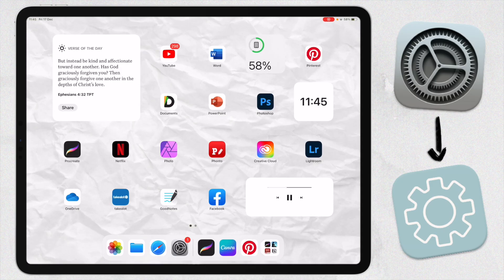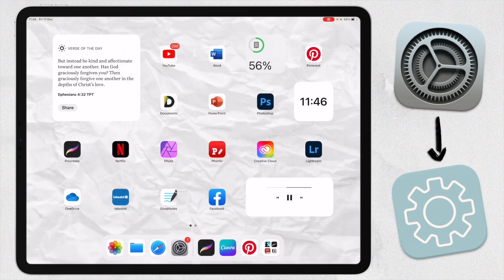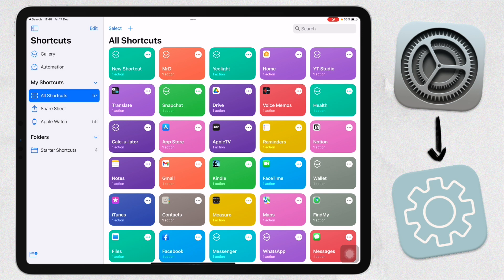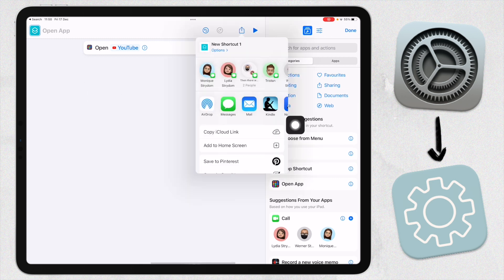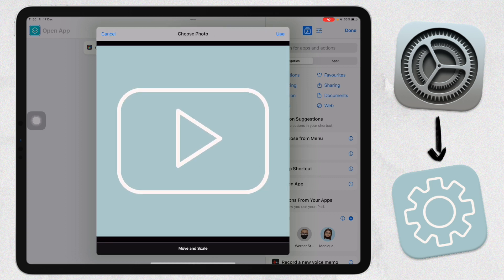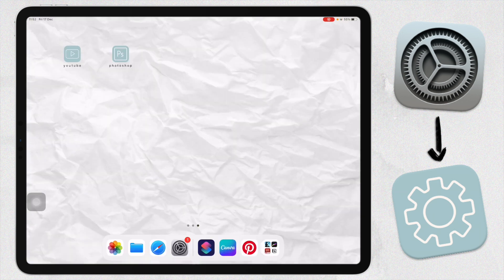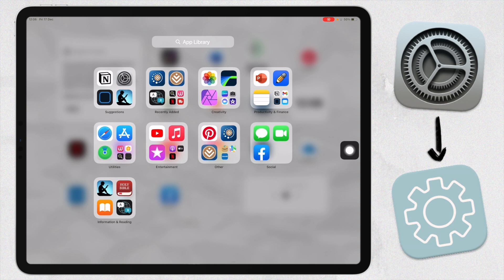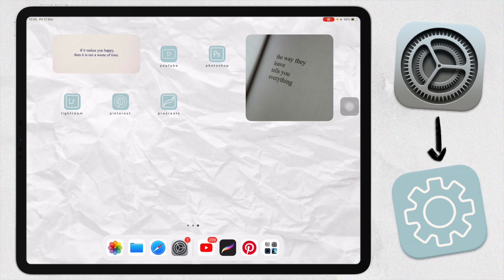How to Customize App Icons on iPad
In today's video I will be showing you guys how to customize app icons on iPad aswell as how to hide your original apps on iPadOS 15. Enjoy !

Age?

Video Editing Software: Final Cut Pro (M1 MacBook Pro), LumaFusion (M1 iPad Pro)
Thumbnail Editing Software: Photoshop, Affinity Photo
Cameras: Canon 90D, Canon 750D, iPhone 12 Pro Max
Lenses: Sigma 30mm f1.4, Canon 18-55mm
Microphone: Rode Wireless Go
Tripod: Sirui Traveler 7A